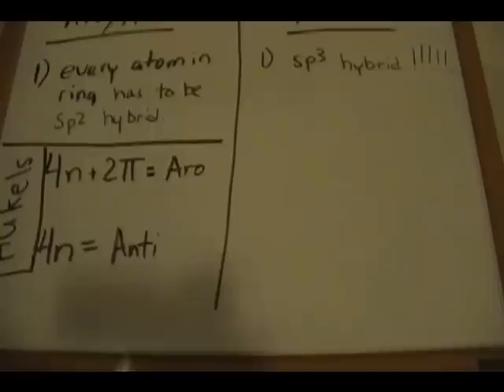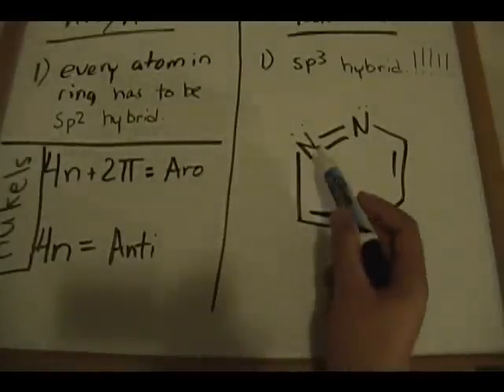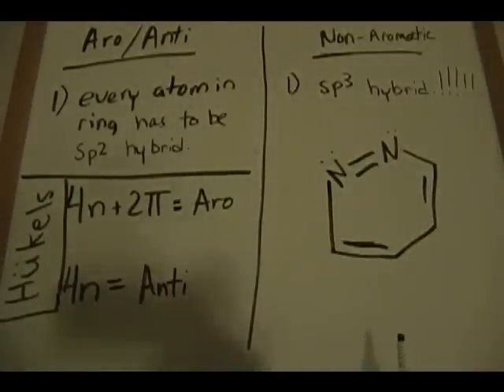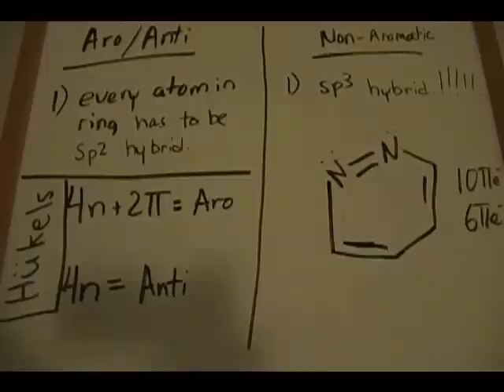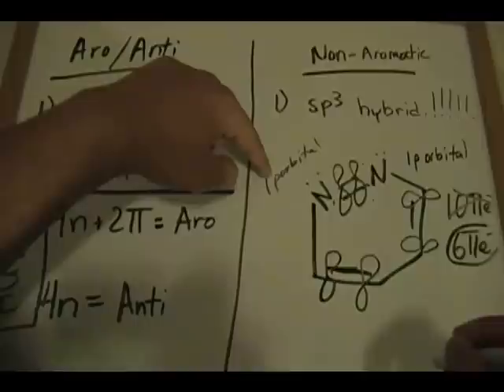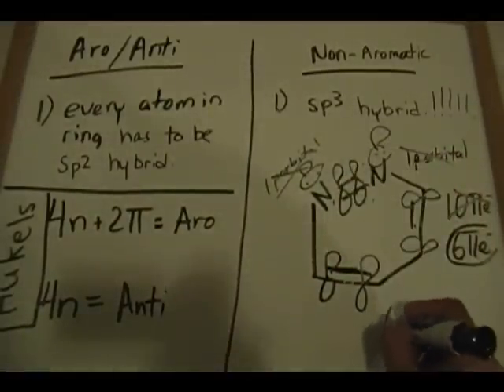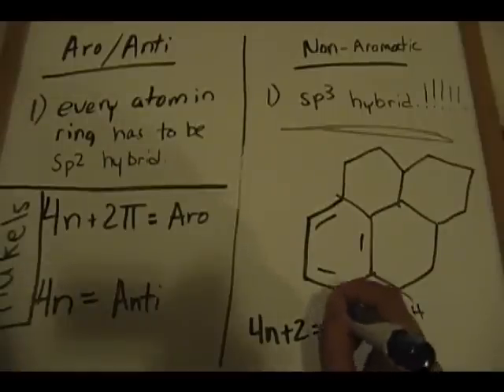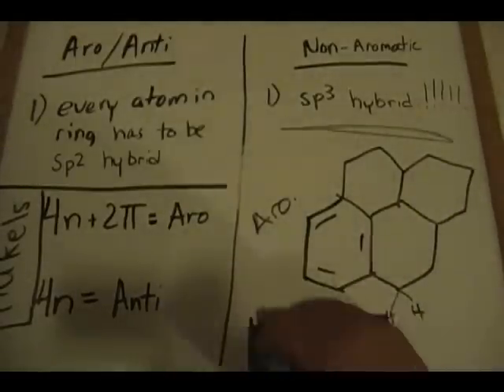Aromaticity (Huckel's Rule) part 3/4